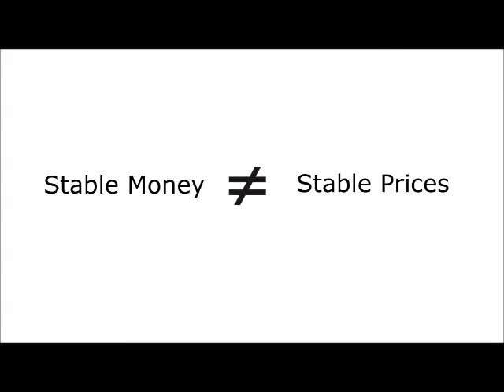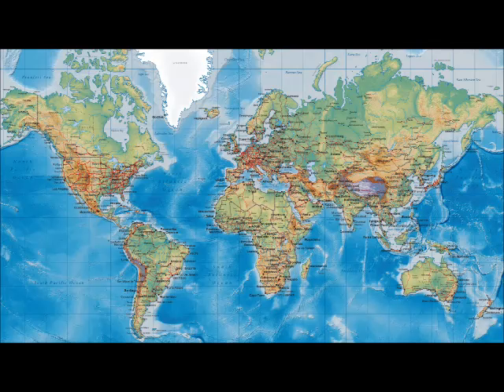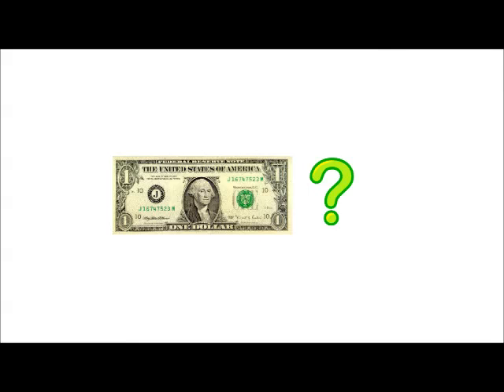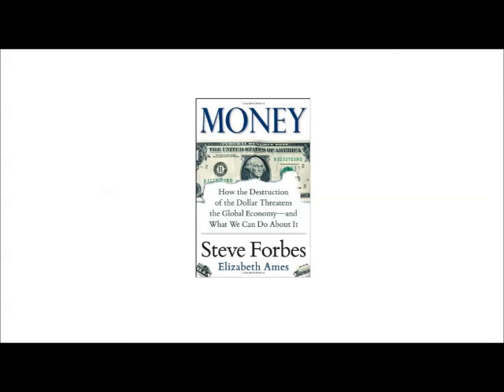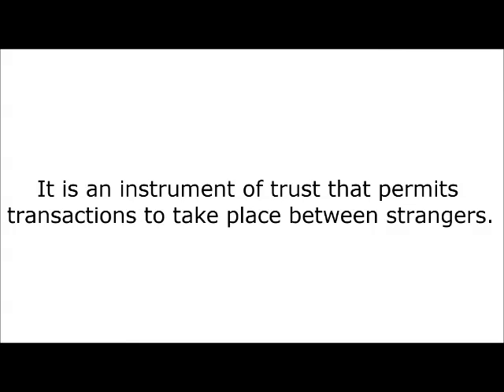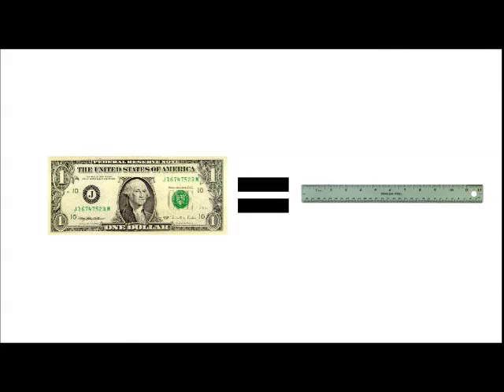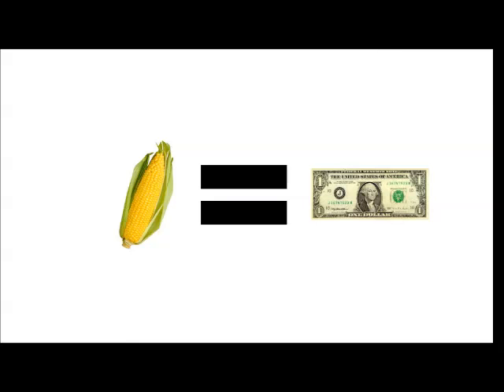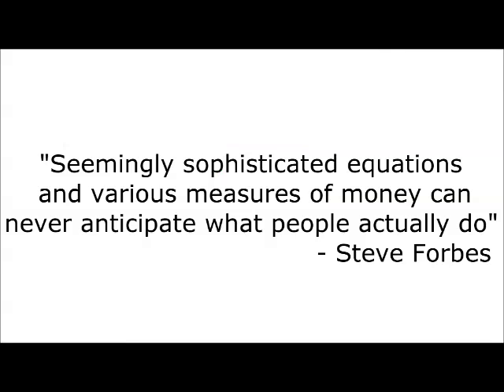Why Should We Return to the Gold Standard?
My name is Matt Urich, over the last few months I have done research into a return to the gold standard. The main source for the facts in the video is "Money: How the Destruction of the Dollar Threatens the Global Economy- and What we Can Do About It" by Steve Forbes and Elizabeth Ames. I hope you enjoy the video, and are able to take something away from it.